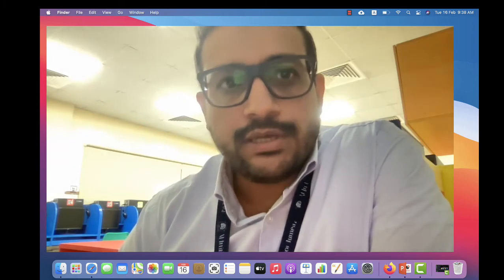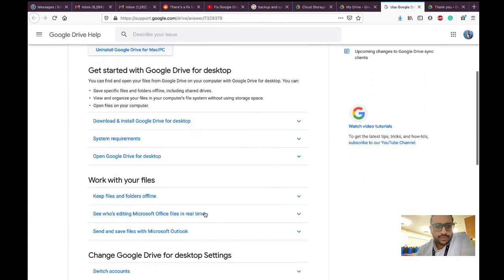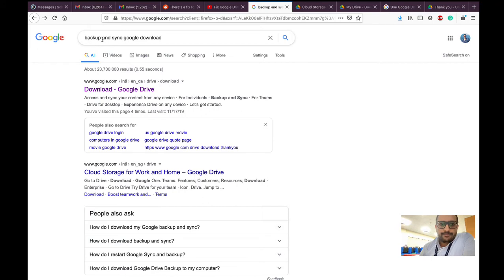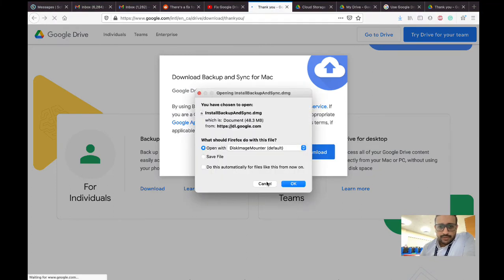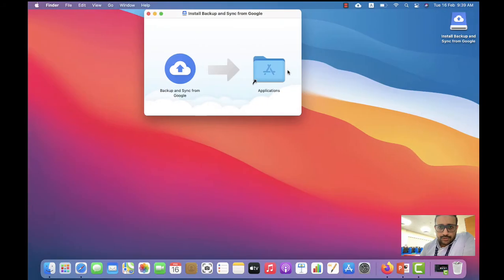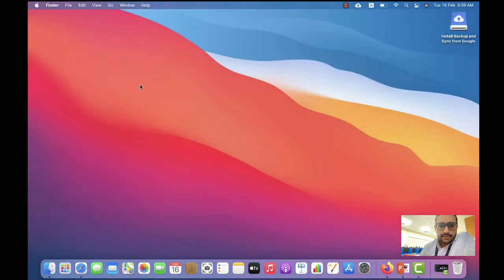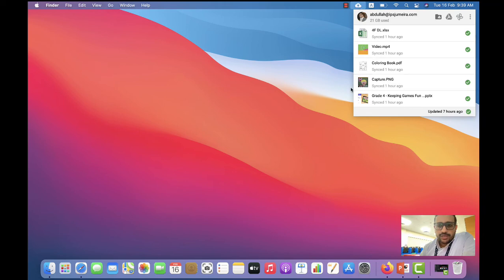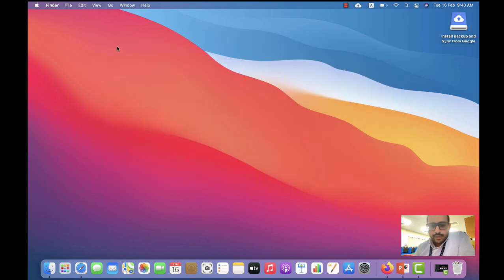There's a way to install google drive on M1 Apple Mac's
Google drive
Backup and Sync